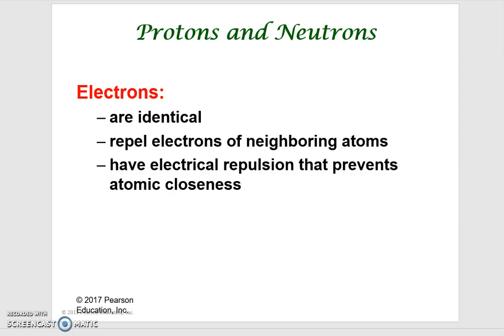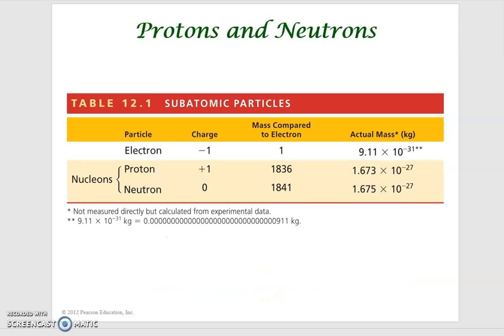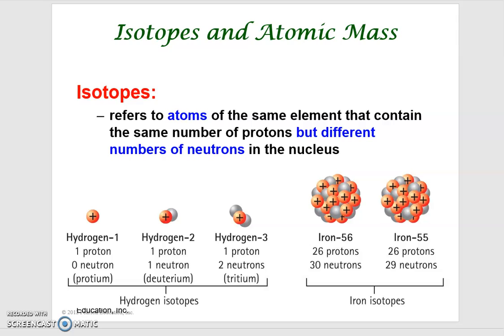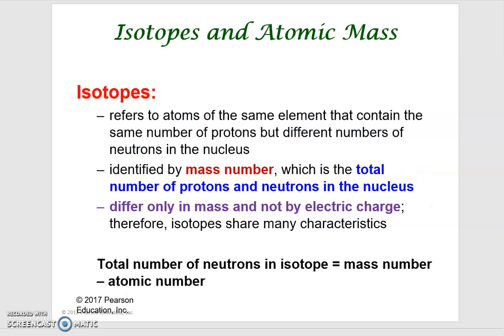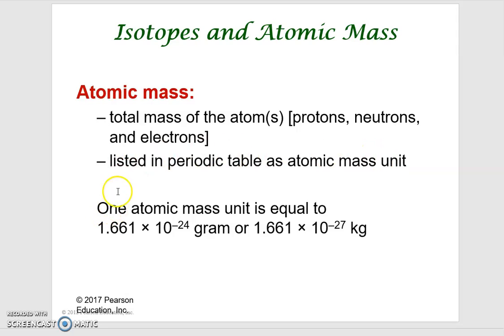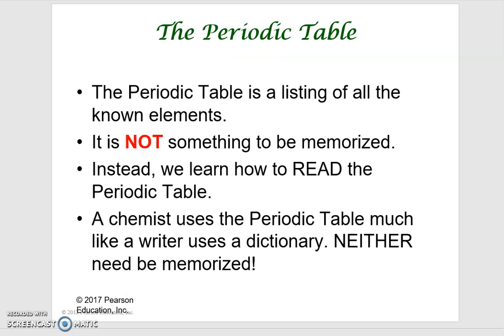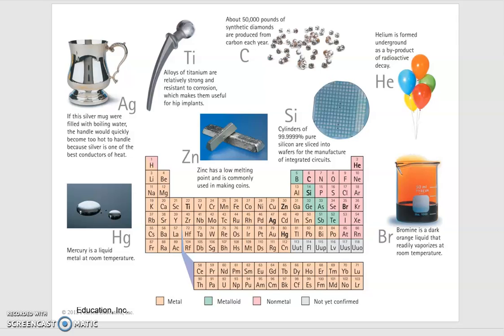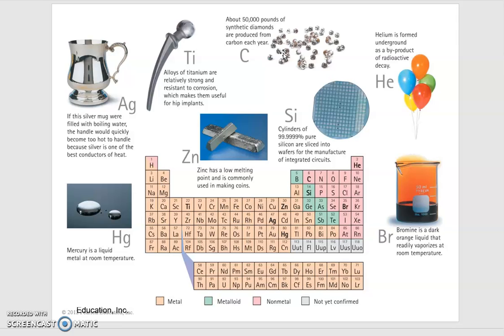Lecture_32.3_CH12